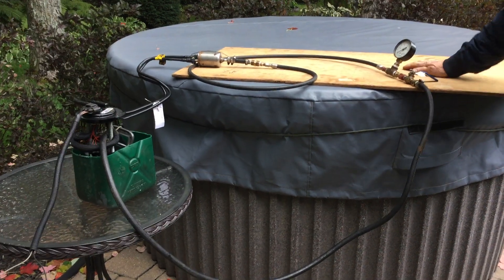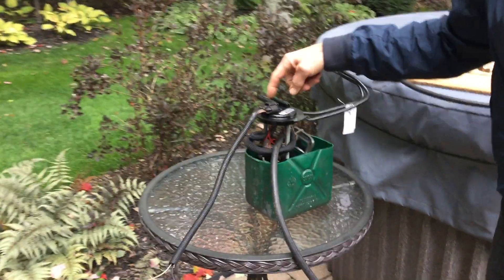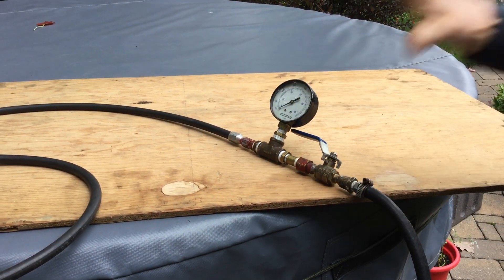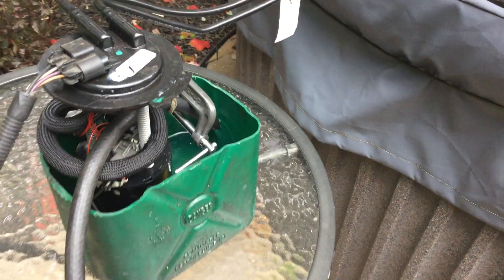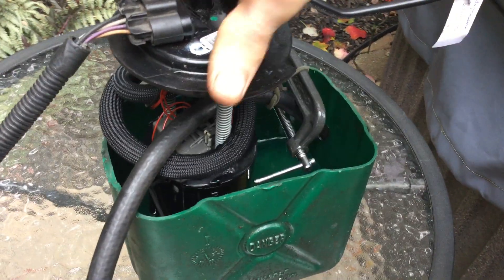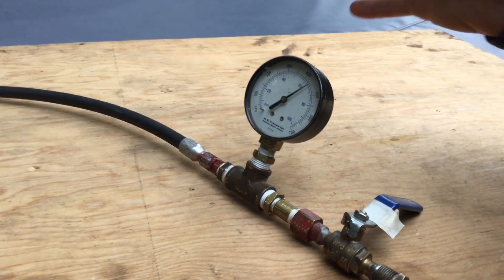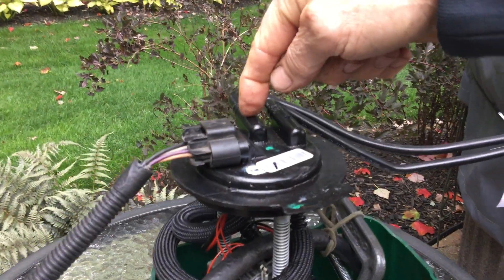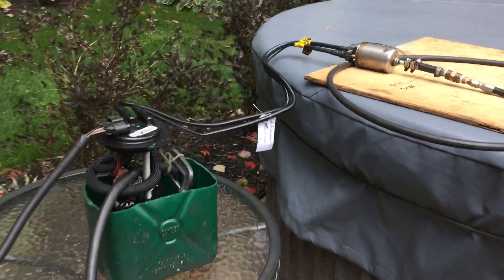Fuel Pump Test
GM Fuel Pump Pressure Test